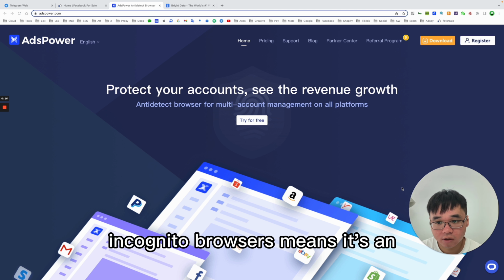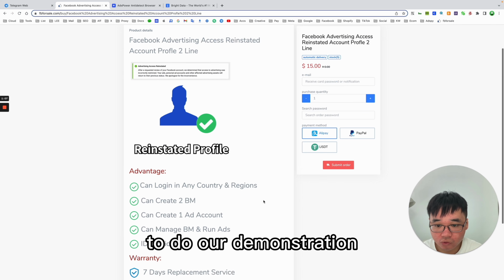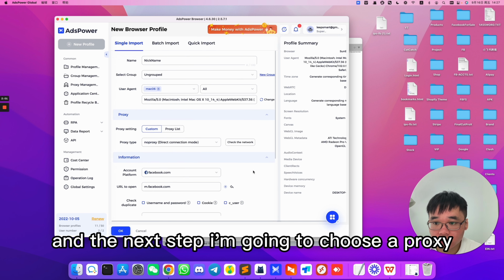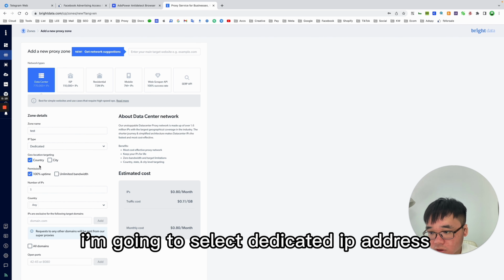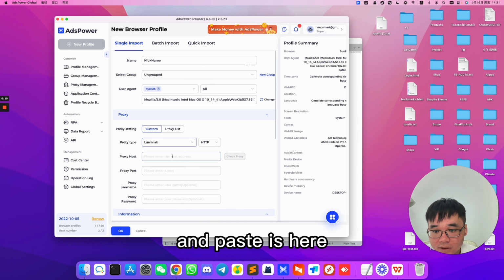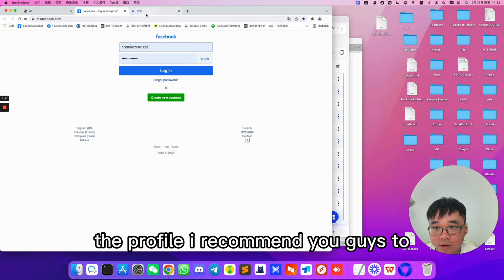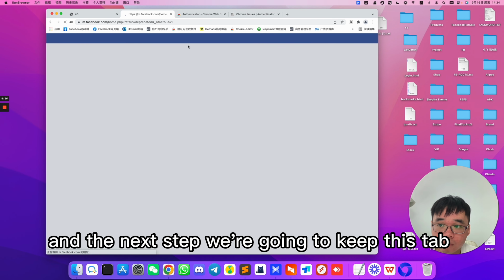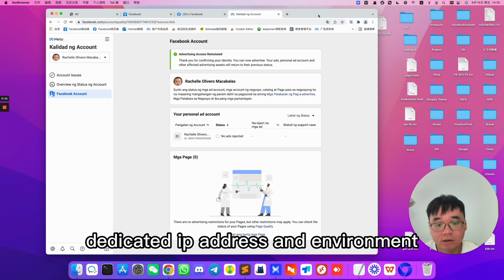Incognito Broswer Turtorial - How to use Adspower + Luminati(BrightData) to login your facebook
Wechat： LEEPSMART2

社交媒体:
微信公众号：LEEPSMART跨境营销

录制设备：
iPhone 11 Pro
iMac 24